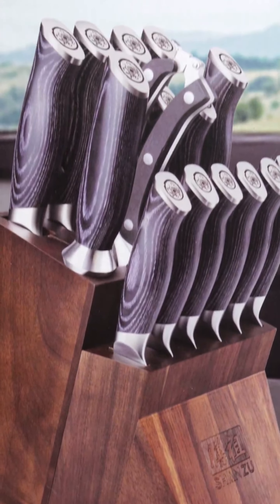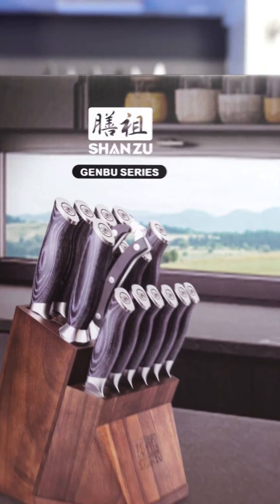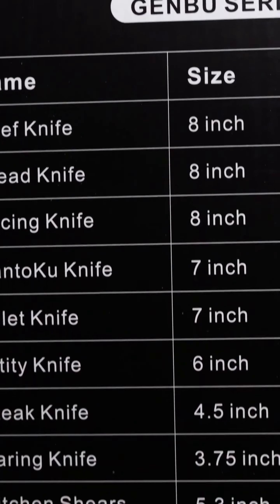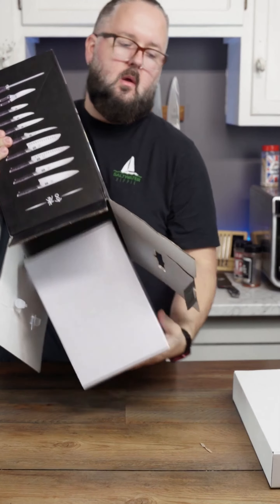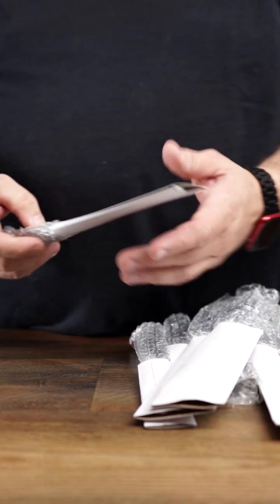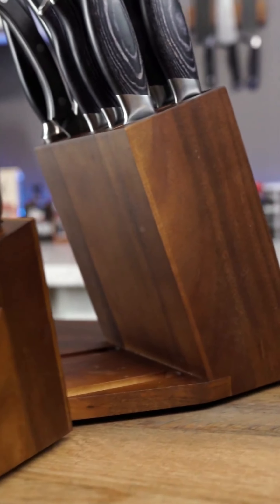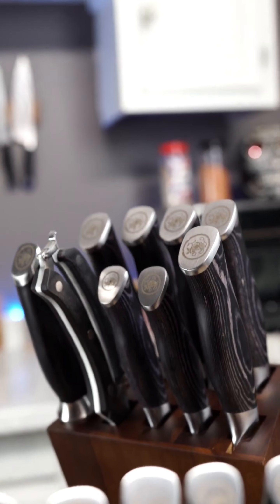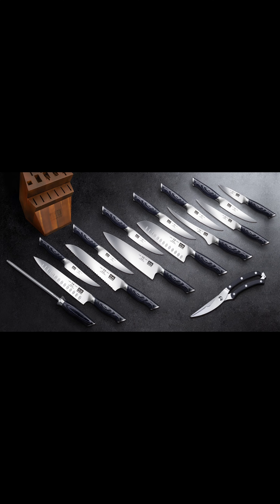SHAN ZU | This is a Real Close Look👀 | Japanese Steel | Genbu Series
Introducing the Genbu 16-Piece Japanese Steel Flatware Set—crafted for the discerning chef and passionate home cook. Made from premium Japanese AUS-10 steel and enhanced with a multi-stage heat treatment and CRYO cold hardening process, this set offers unparalleled hardness, durability, and flexibility. The triple tang handle ensures perfect balance and control, while the ergonomic SMART-BOLSTER design adds comfort and style to your kitchen routine. With a razor-sharp 15-degree blade angle, sharpened heel, and smooth back, every piece in this set is designed for precision and efficiency. Elevate your culinary game—experience the Genbu difference today!